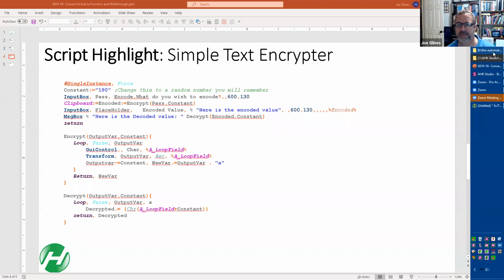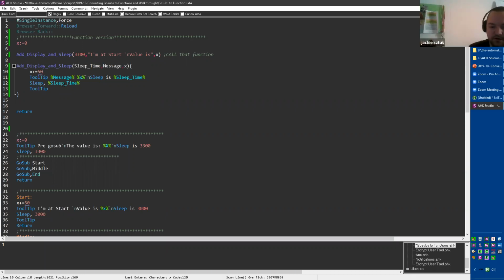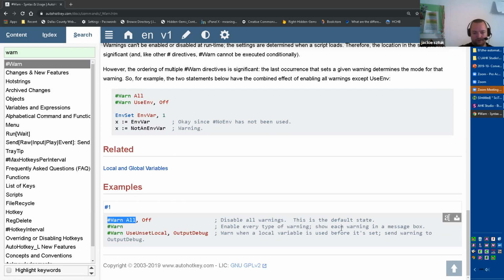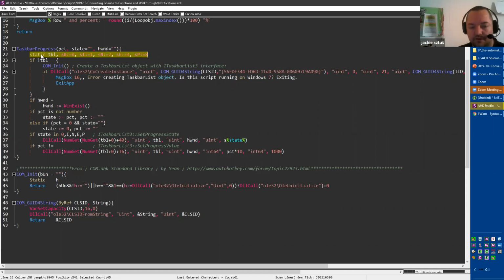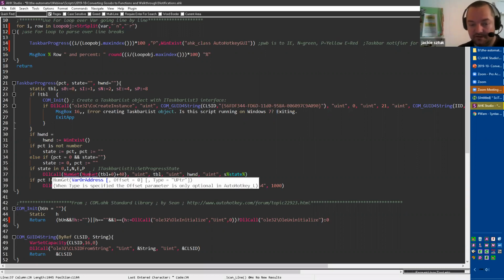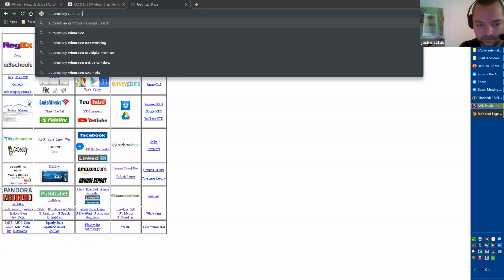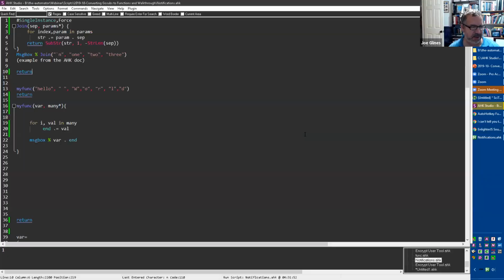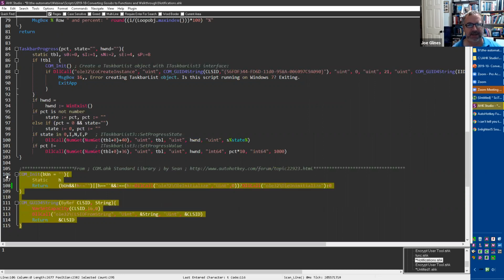AutoHotkey Webinar 10/2019 - Converting GoSubs to a Function & walkthrough of script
In this webinar we took a script that was using GoSubs and converted it into one using functions.   Then Jackie walked us through the Notifications script.